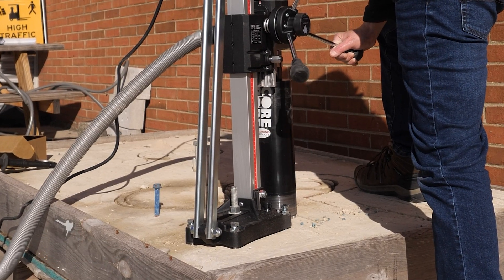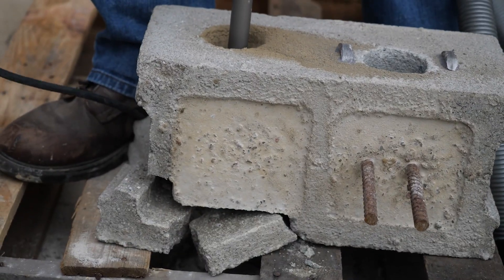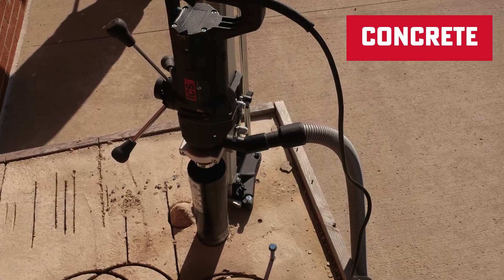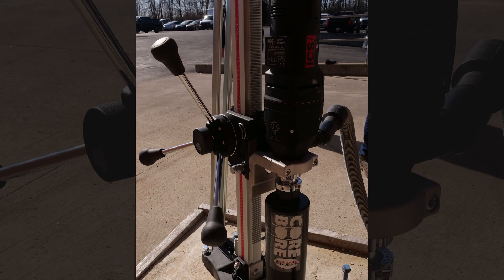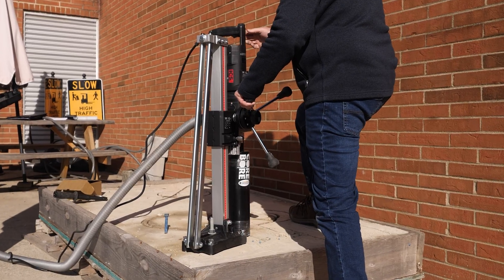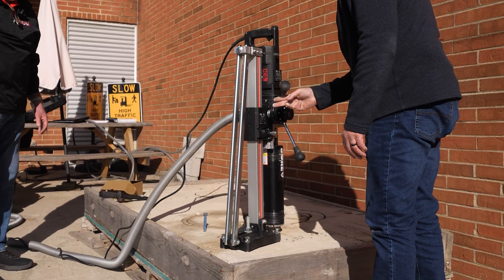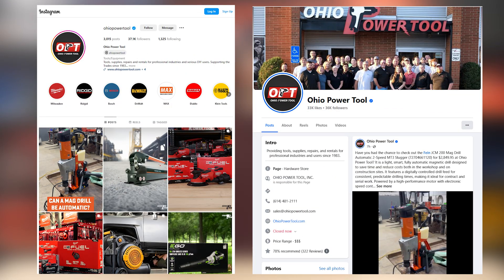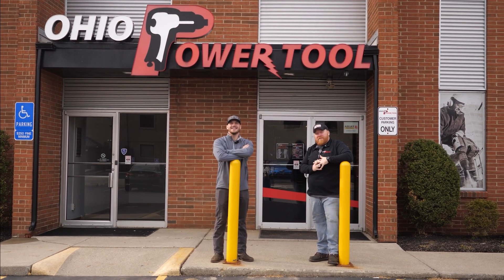40% Faster Drilling? Meet the ICS Core Drills with Diamond-Pulse Tech!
ICS has revolutionized the core drilling industry with its new Micro-Percussion Motor Core Drill lineup, powered by innovative Diamond-Pulse Technology (DPT). This cutting-edge system delivers up to 40% faster drilling in reinforced concrete by using high-frequency micro-percussion—up to 29,000 hits per minute—to maintain bit sharpness, reduce debris buildup, and enhance precision. Designed for both wet and dry conditions, the drills feature powerful single-phase motors, a 3-gear system, and anti-vibration technology for smoother operation and reduced user fatigue. With a variety of handheld and on-stand models tailored to different jobsite needs, ICS’s DPT-equipped drills set a new standard for speed, control, and durability in professional core drilling. These new core drills are available for pre-sale at Ohio Power Tool right now!